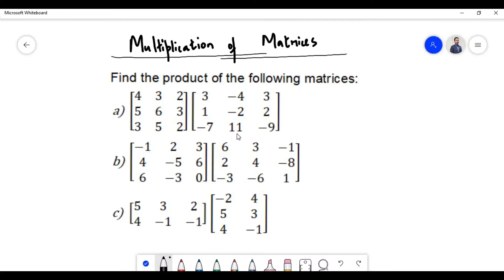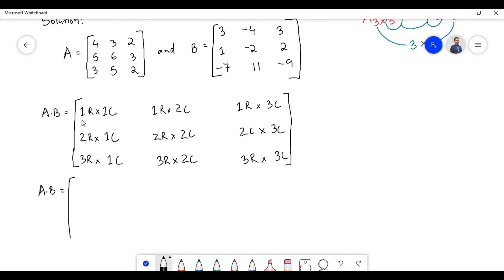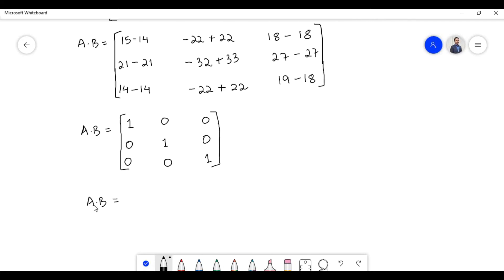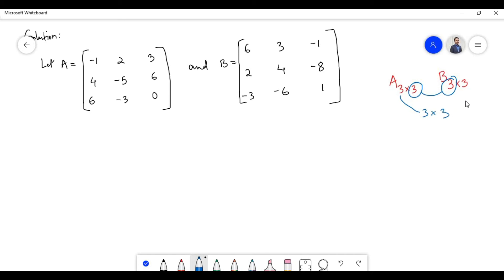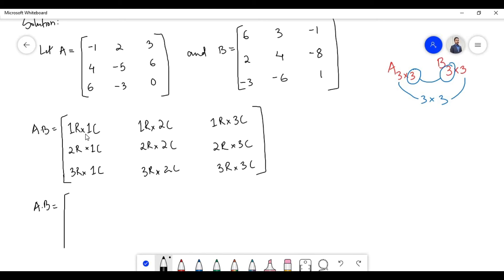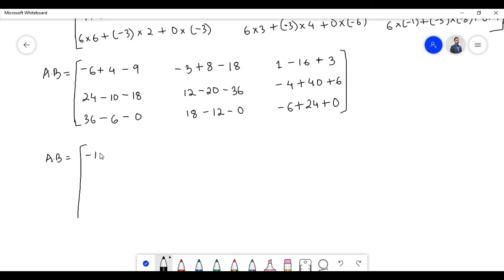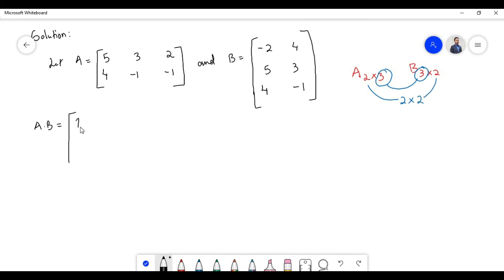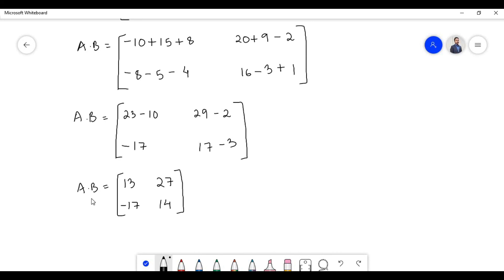Multiplication of Matrices | Problems and Solutions | Part 1